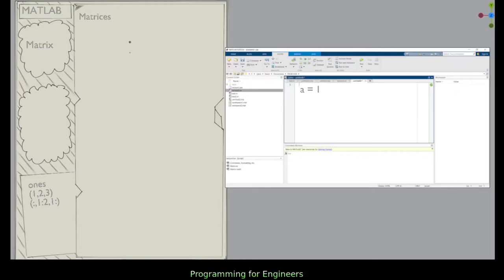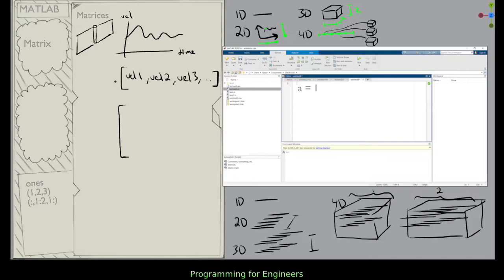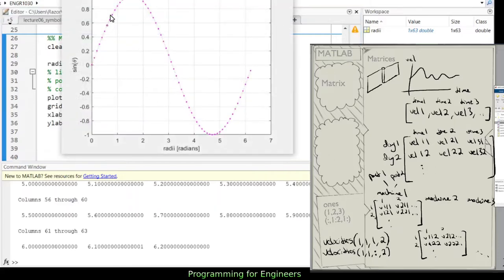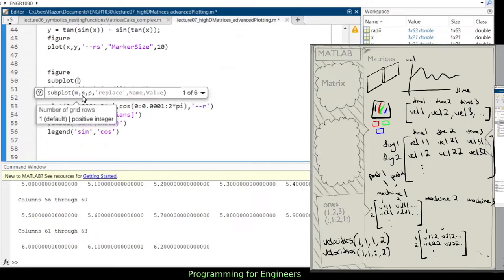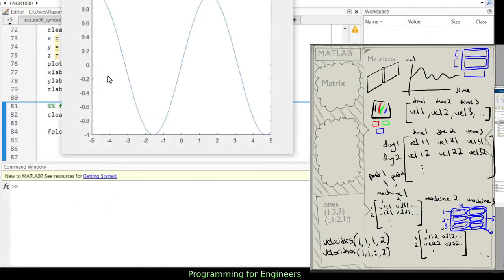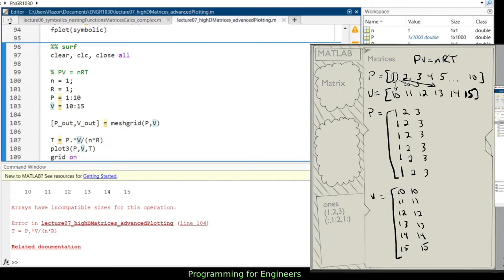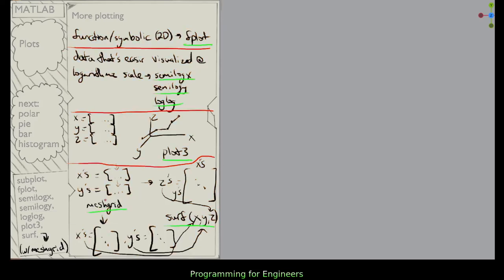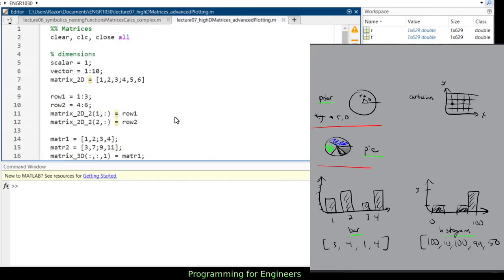Engineering Programming 6 - Multi-dimensional matrices and more plots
The topics covered here are:
- Creating higher-dimensional matrices
- What does it mean 4+ dimensions?
- Plotting - subplot
- Plotting - semilogx, semilogy, loglog
- Plotting - plot3
- Plotting - fplot
- Plotting - surf
- Built-in function meshgrid
- Plotting - polar
- Plotting - pie
- Plotting - bar
- Plotting - histogram

0:02 Matrices
0:03 Review of matrices
1:03 Creating 3D matrices
1:21 3+ Dimensions
3:08 Thinking about higher dimensions 2
8:12 Creating 3D matrices in Matlab
9:16 Why create higher-dimensional matrices
14:04 Creating 4+ dimensional matrices in Matlab
18:02 Plotting style parameters
19:23 All the options for main point types and color sped up for time
28:19 Plots - subplots
33:05 Plotting - logarithmic
36:31 Plotting - plot3
39:18 Plotting - fplot
44:32 Plotting - surf
46:58 meshgrid (for surf)
59:21 Plotting - overview of more types (polar, pie, bar, histogram)
1:02:18 Plot - polar
1:04:12 Plot - pie
1:05:24 Plot - bar
1:06:37 Plot - histogram